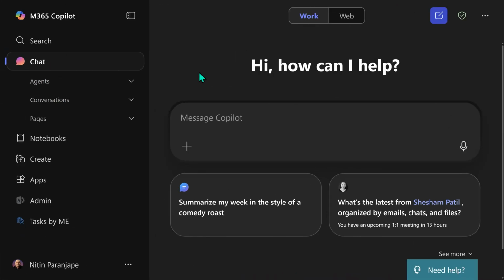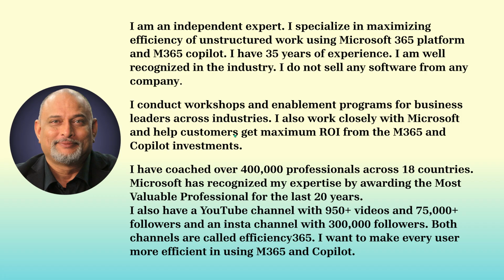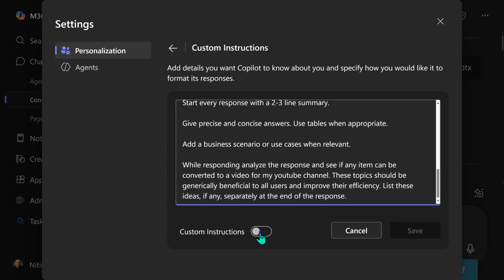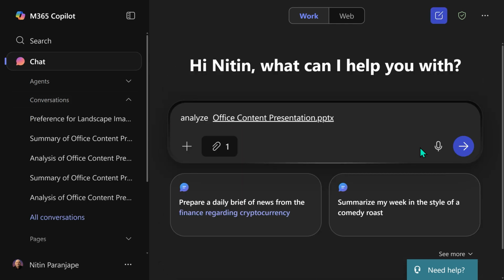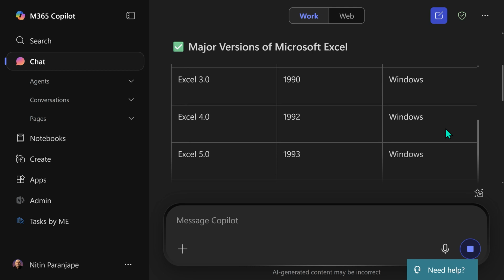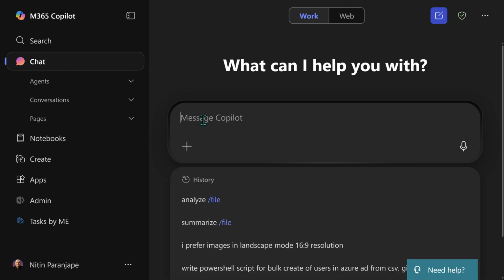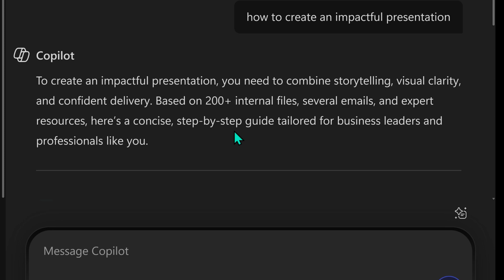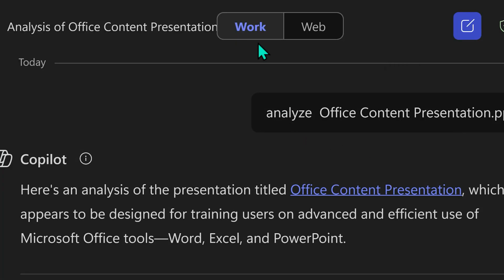Copilot Memory 🔹 Best Copilot Feature 🔹Custom Instructions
copilot just got upgraded. Now it can remember who you are and your preferences. Learn how to use this in microsoft 365 Copilot. Available in free and paid version.

Efficiency Best Practices for Microsoft 365
130 best practices everyone must know